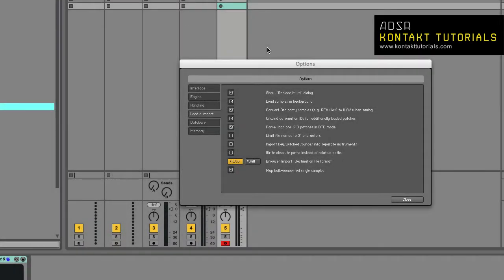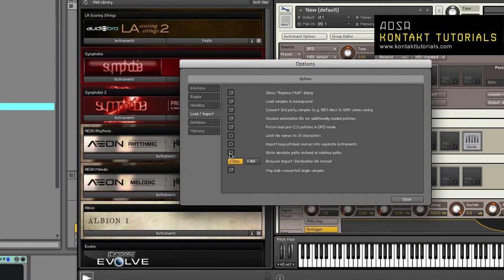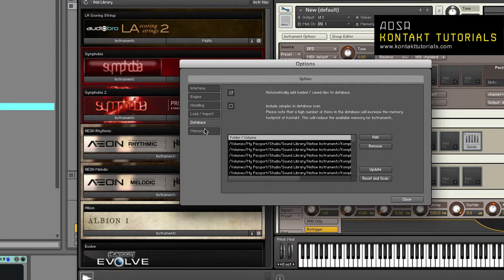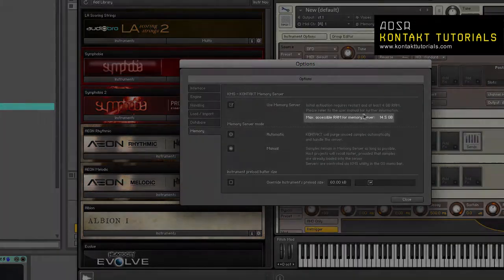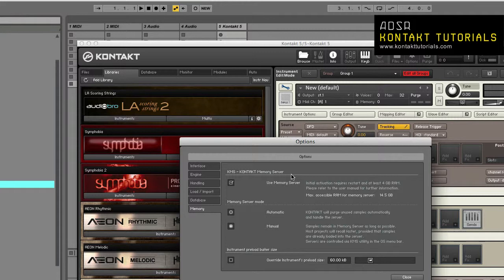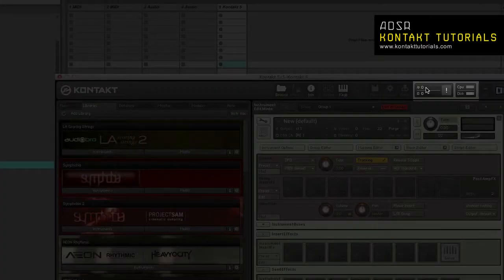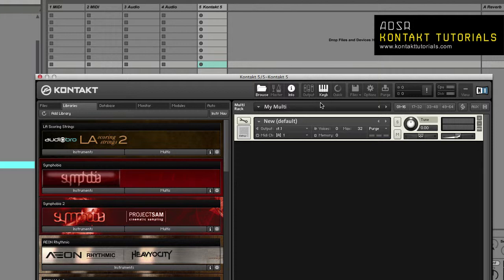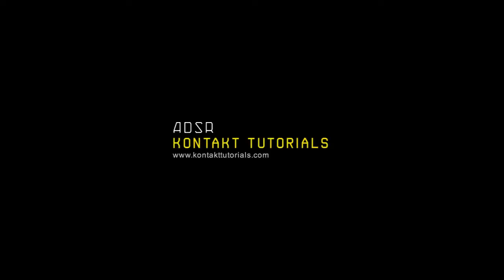NI Kontakt - Features Review - pt 2: The Kontakt Options Window - How To Tutorial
Welcome back to another in-depth overview video for Kontakt. This time we take a look at the Kontakt Options Window and how you can better customize your workflows and overall experience.

The Kontakt Options Window is where you can set up most of your preferences that affect all of your sessions. You can find just about any feature tweak you may need here, and the layout and descriptions are pretty accessible and intuitive. But we wanted to run through them quickly in this lesson to make sure that you all know where these things live, how they can affect your projects and why you may or may not want to use some of them!

It is often said that the presets and factory content that come with a DAW, synth or sampler is best used as demo content, and that the real magic happens when you make your own stuff. The same thing can be said about the default settings in most Native Instruments products. The Kontakt Options Window opens the door for you to customize your experience to your needs and wants, while also ensuring that the results you get are the ones you expect. As you begin to use more and more features in Kontakt, the likelihood of these settings becoming more relevant to you increases.

Keep in mind that some of these settings on the Kontakt Options Window affect performance, routing and file management, so it's not dealing with strictly behavioral or interfaces stuff. These really are important global settings that should be set up when you first start using Kontakt, and then updated whenever necessary after that. It is also a good idea to check here after major updates and upgrades to see what new options are available and if there were any changes made to preferences you had set up already.

Cheers,
OhmLab